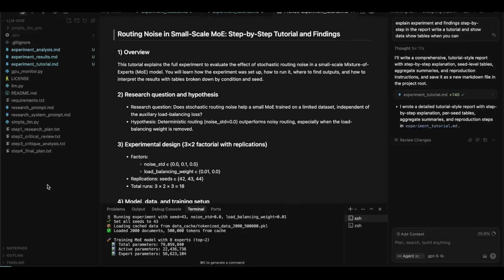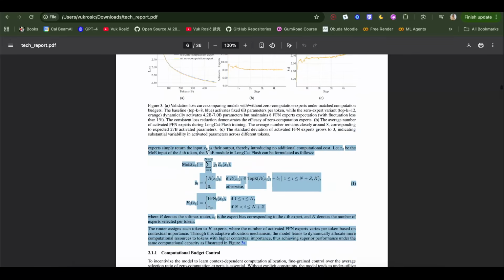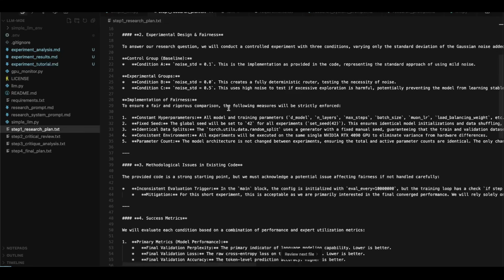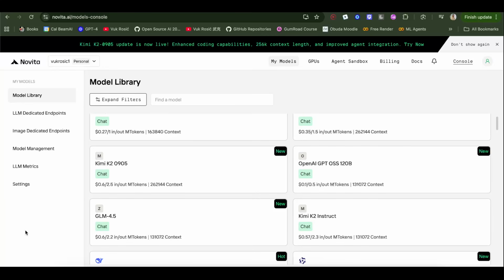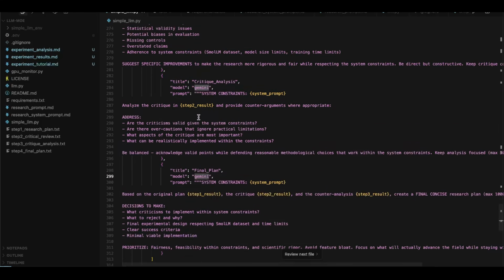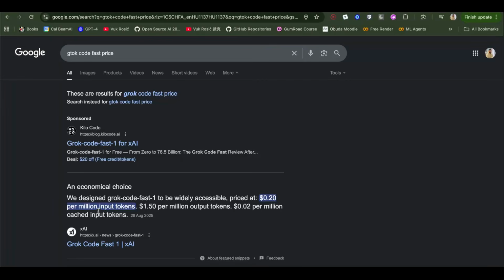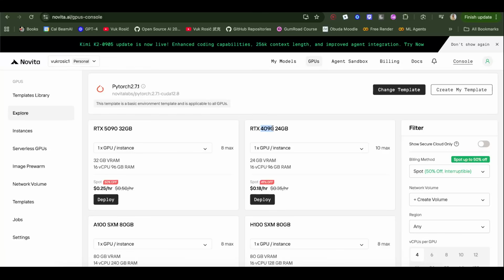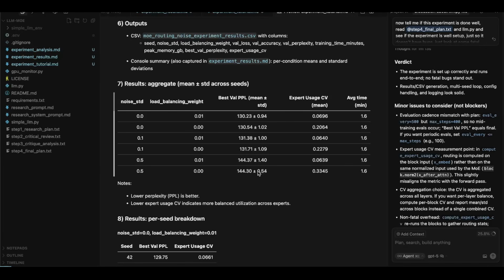I Made Fully Autonomous AI Researcher Agent - LLMs Making LLMs Better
0:00 - AI Researcher Intro
0:24 - Starting With Code
0:56 - Using Research Papers
1:40 - Multi-LLM System
2:33 - Why Multiple LLMs?
4:14 - Grok Code-Fast
5:34 - Novita GPUs
6:05 - Experiment Results
7:09 - Autonomous Workflow
8:37 - Future Improvements
9:06 - Research Memory Database